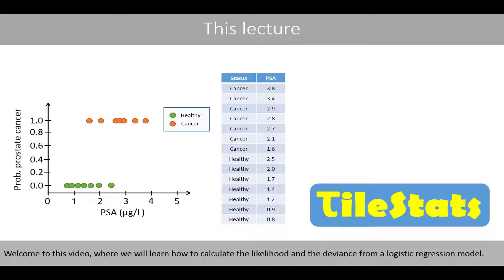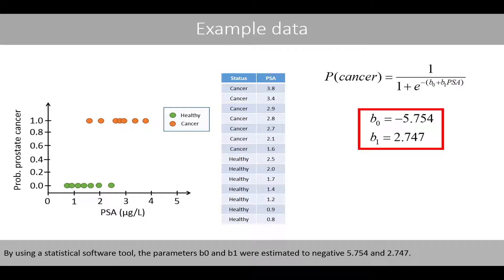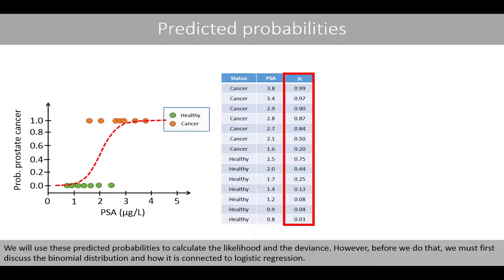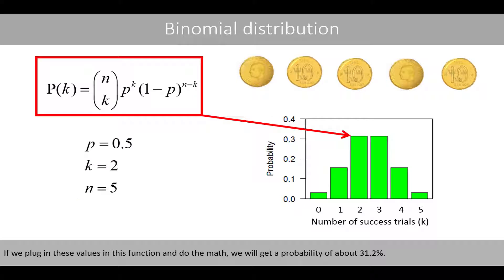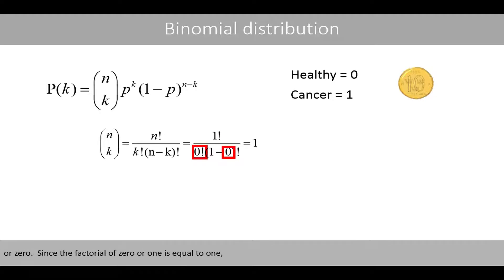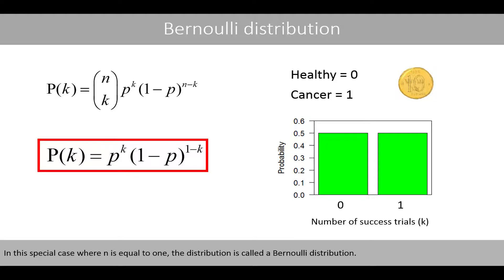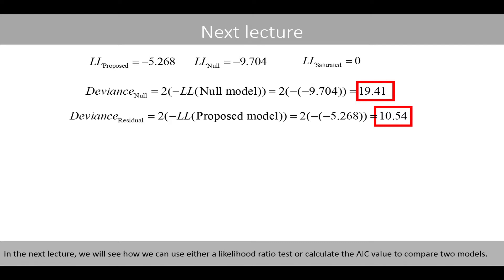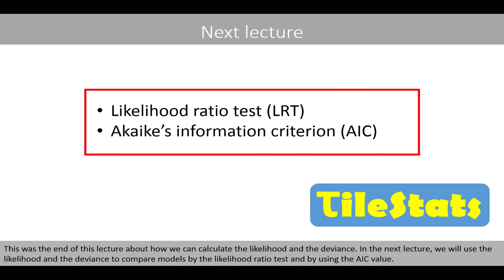Logistic regression | Likelihood and deviance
In this video, we will learn how to calculate the likelihood and the deviance based on some simple example data.
1. Example data
2. Binomial and bernoulli distributions  (02:32)
3. Likelihood (05:48)
4. Maximum likelihood (09:38)
5. LL of the null and the saturated model (11:04)
6. The deviance (14:02)
7. McFadden's pseudo R2 (15:30)